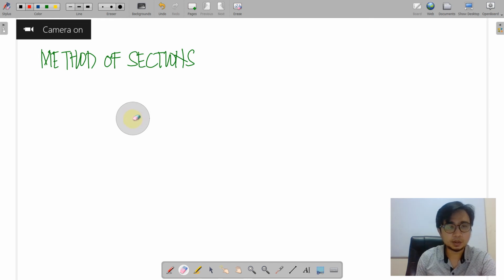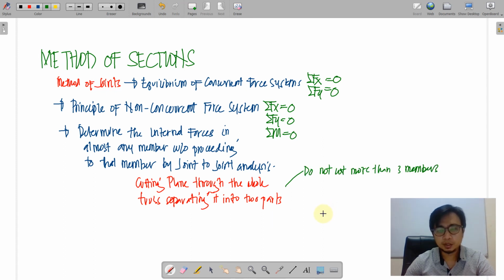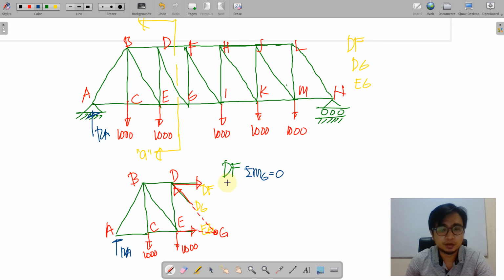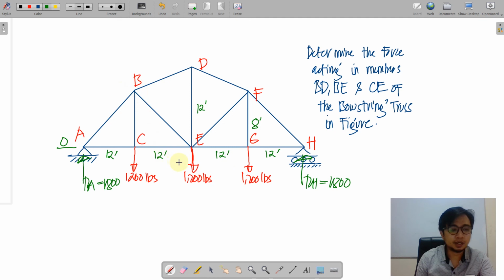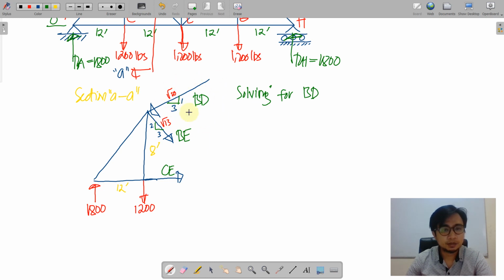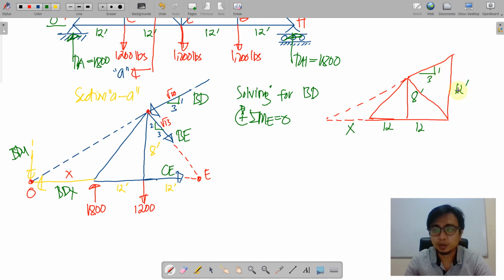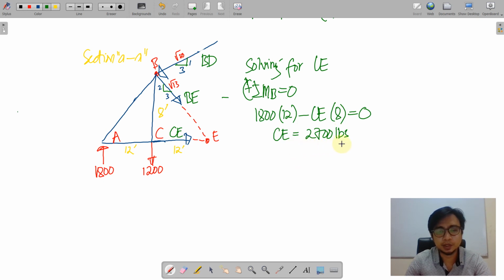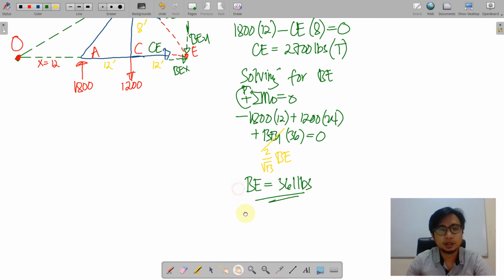Truss analysis section 01